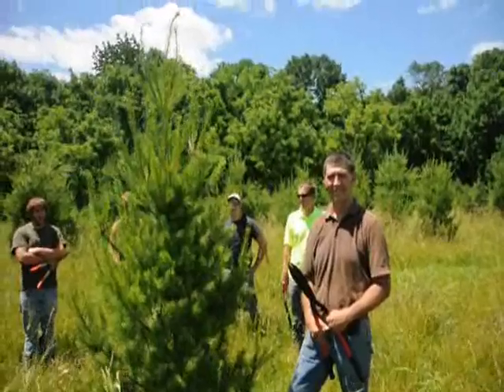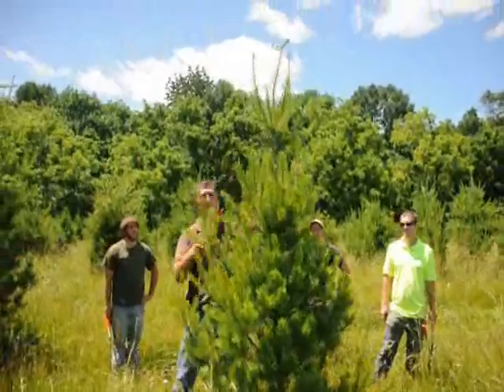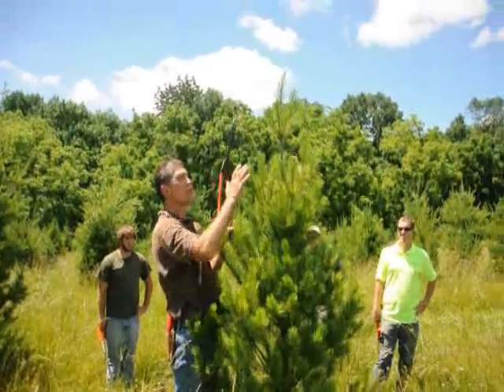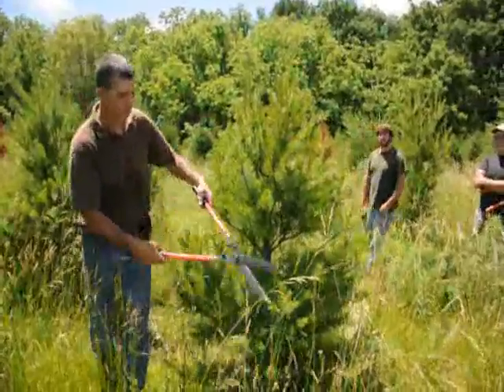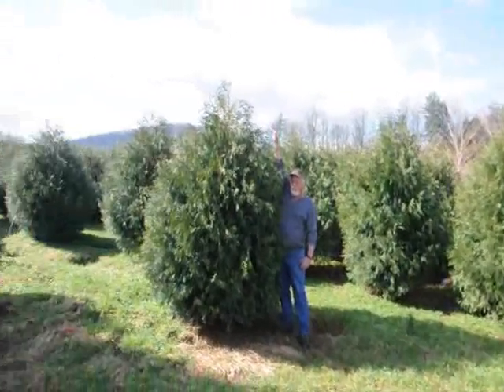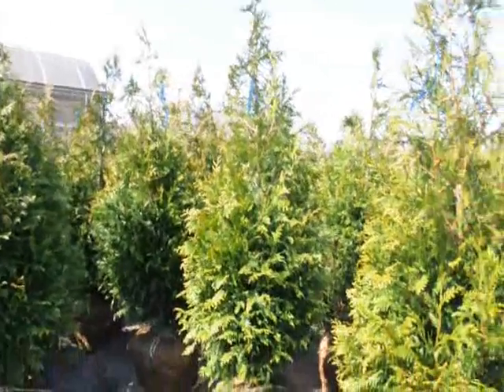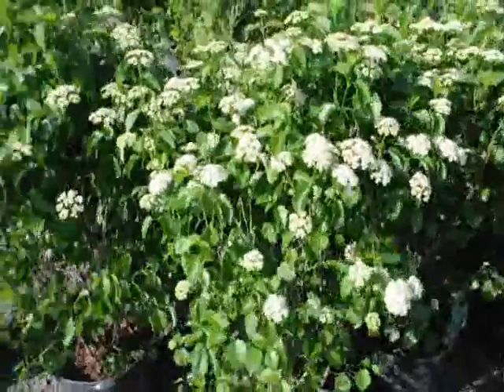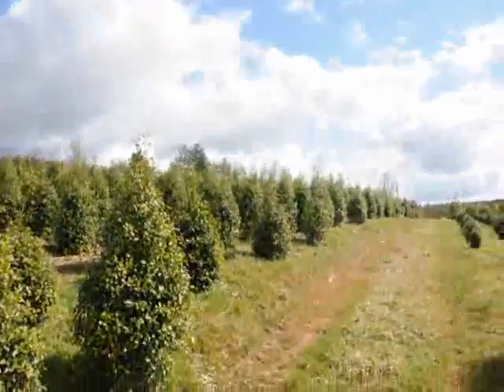The Way We Trim an Eastern White Pine Tree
Deer Pointe
Deerfield Knoll
Delchester Farm
Devon Hunt
Dilworthtown Oak Estates
Duffryn Mawr
Dutts Mill
East Nantmeal
Elk Mills
Elkdale
Fair Acres Farm
Fair Meadow
Fieldpoint
Franklin
Freedom View
Garden
Glen Craig
Glen Hardie
Goshen Commons
Goshen Terrace
Goshen West
Grace Villa
Grand Oak Run
Green Lane Village
 Green Manor Farm
Hamilton Place
Haverfield
Heartsease
Hiestand
Hilloch Manor
Hollow Run Farms
Hummingbird Farm
Hunt Country
Hyllwynd
Jerrehian Estates
Kirby Woods
Knickerbocker
Land Grant Farms
Lees
Leopard Farms
Leopard Lakes
Lexington Court
Lexton Woods
Malins
Marydell Farms
Matthews
Meadows at Valley Forge
Meriweather Farms
Millers MH Park
Moorehall at Valley Forge
Norway
Oakland
Oakwood Farms
Old Covered Bridge Estates
Pamona Park
Paoli Gardens
Paoli Manor
Paoli Road
Paoli Woods Foxwood
Pawling Woods
Penns Preserve at Willistown
Pennwood South
Pepple
Pin Oak Farms
Pleasant Grove
Plumly
Plumly Acres
Plumly Farms
Powderhorn Knoll
Radnor Hunt
Rapps Corner
Rennyson
Reserve at Chadds Ford
Revolutionary Farm
Riverwalk
Rockland Village I and II
Rocklyn
Rollinwood
Ronnie Park
Roundelay
Saint John Circle
Serpentine Acres
 Shand Vassar
Shiloh Woods
Ship Road
Stoney Run Farms
Stony Run MH Park
Strasburg Court
Suburban Village
Sunwood Farm
Swedesford Road
The Commons at Valley Forge
The Knolls of Birmingham
Thornbury
Thornbury Knoll
Tiberton
Treyburn
Trinity House
Twin Bridge Farm
Twin Turns Farm
Valley Forge Meadows
Valley Forge Mountain
Valley Forge Mountain North
Valley Forge Woods
Valley Greene
Village Builders
Village of Pickering Run
Waynes Brooke
Waynesborough Woods
West Goshen Hills
West Goshen Park
West Pikeland
West Wynn
Westmount
Westover Farms
Westtown Acres
Westtown Country Estates
Westtown Hillside
Westtown Knoll
Westtown Park
Weyhill
White Chimneys
Whitehorse Estates
Whitehorse Farms
Willborne Acres
Williams Corner
Willistown Chase
Willistown Hunt
Willistown Knoll
Willistown Woods
Wilsons Corner
Winding River
Windmere Place
Windon
Woodbine
Woodcock Farm
Woodwards Corner
Worington Commons
Wylie Farms
Wyllpen Farms